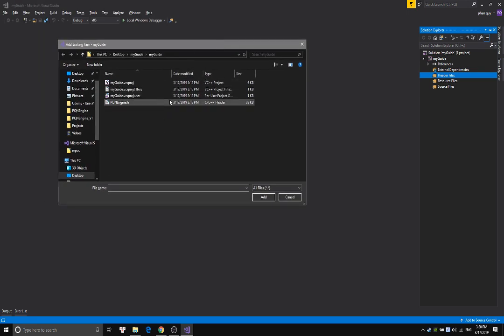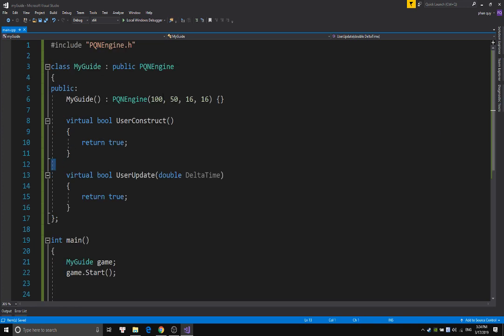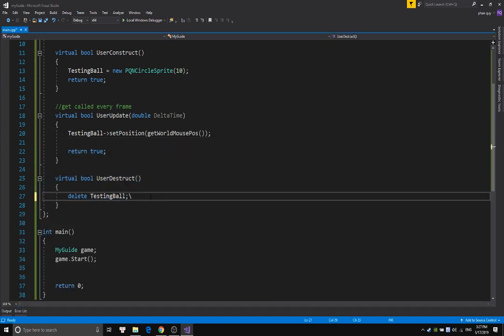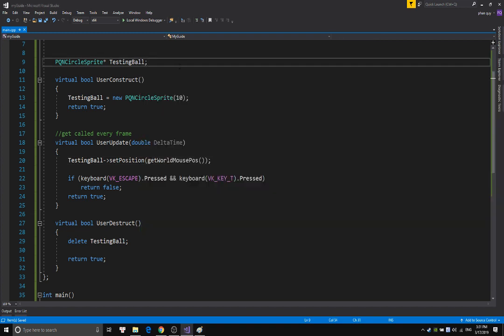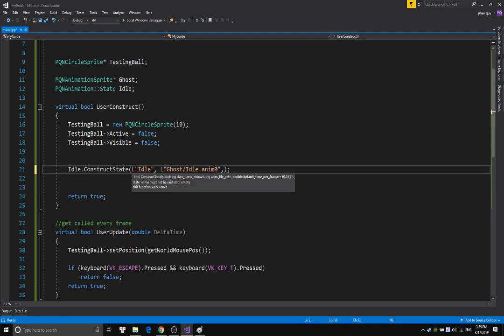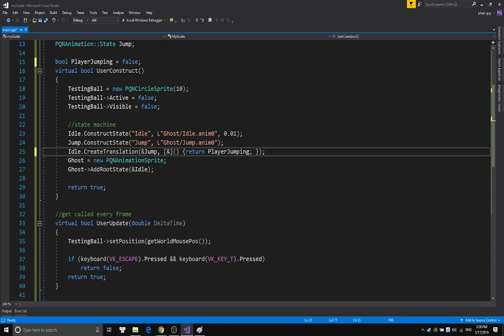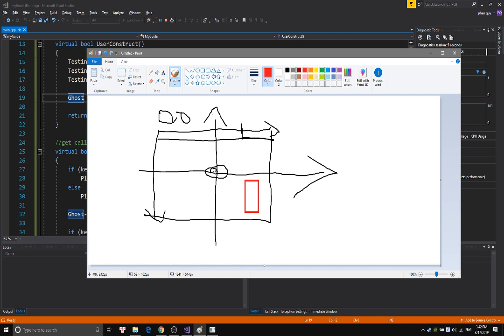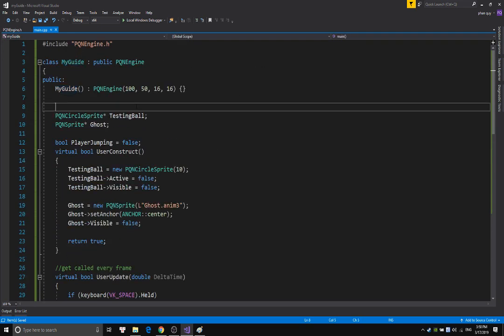PQNEngine | ConsoleEngine | C++ | Single Header File | Release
I have fixed all the bugs occurred in the video
The dimension given to Console was wrong but i fixed it also

This Engine can:
- Control FPS
- Displaying many Sprite without manually code
- Play many WAV sounds simultaneously
- Play animations with PQNAnimationSprite
- Can modify Sprites's data manually

The Engine is a single Header file and very easy to use. No additional library required.

I commented very carefully so you can read the engine's source code if you want to see, it is public

This is the first Release so it will have Errors.

Because of limited of time making tutorial so it will be very least information about Engine but if you don't know how to do something with Engine you can message me on Facebook or send me an Email

You can use setGameName() method to set title bar

In order to play sound you need wav file and use PQNSound to load that and use Play() method of PQNSound to play it simultaneously with other sounds

you can just print text directly to screen use SCREEN_PRINT_WSTRING()

You can modify buffer of screen using SCREEN() it will return pointer to that block buffer

Important about coordinates
1: Console Coordinate: Used by anything related to console it self like SCREEN()
2: World Coordinate: is the world coordinate i mentioned in the video
3: Local Coordinate: every method to Sprite use Local Coordinate relative to that Sprite so be careful with coordinate